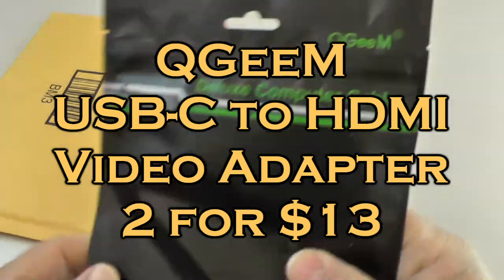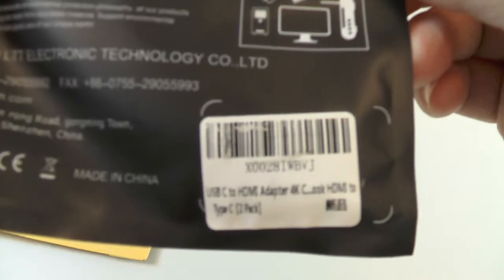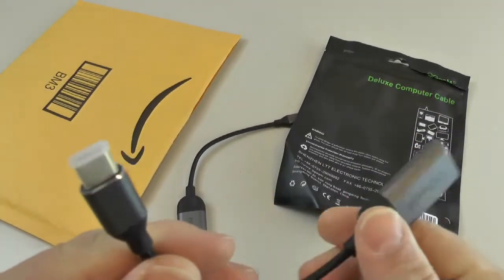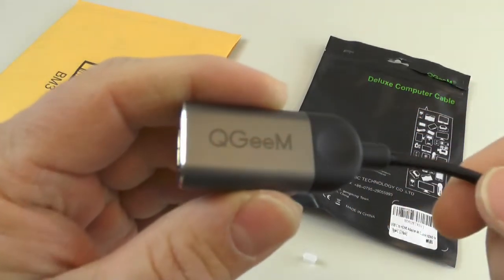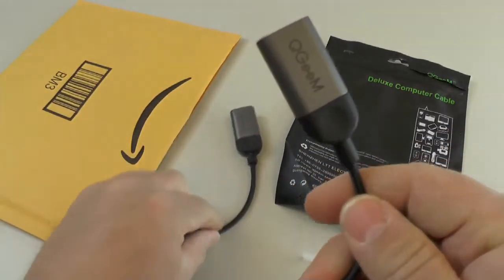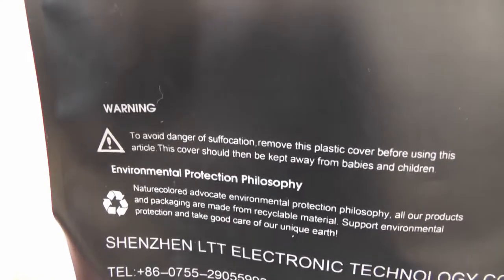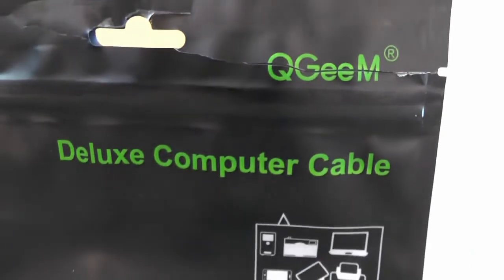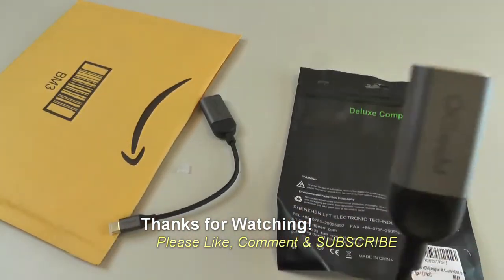QGeeM USB-C to HDMI Adapter Cables from Amazon!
This video shows you what it's like to see these brand new electronics adapters for you computer your device being opened up and see what comes in the bag. There are two 2 usb-c connectors that adapters to hdmi for video and audio output to a tv television or monitor system so you can see the screen in much better way. two in a pack for the price of about $15 from amazon, but also probably can get from ebay or walmart or best buy too. pretty neato! they are grey color with a finger indent and also have gold color contacts, probably for good connection contact points. tremendous looks and fabulous scent with good great neato and terrific uses for programs.

Toe Jam by Diamond Ortiz, Dance & Electronic / Funky